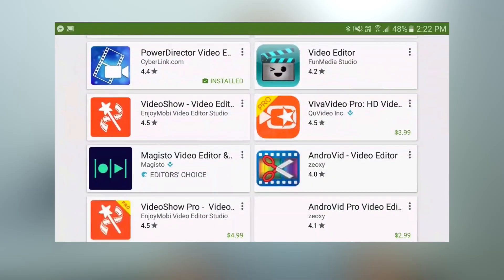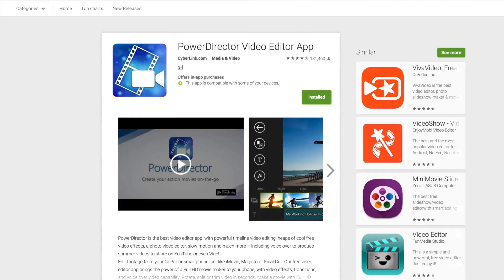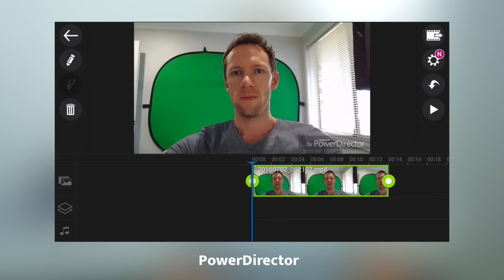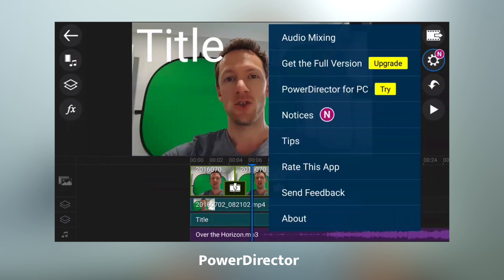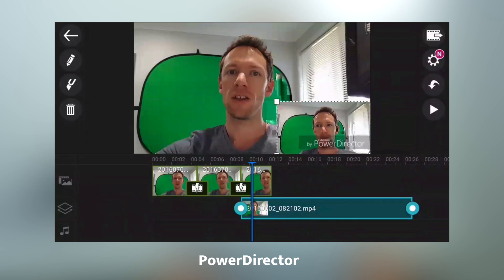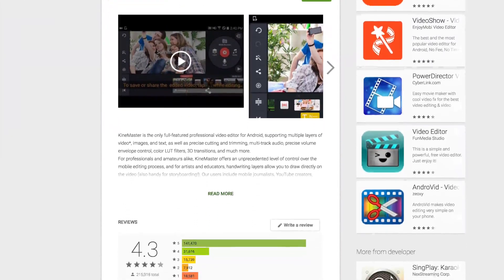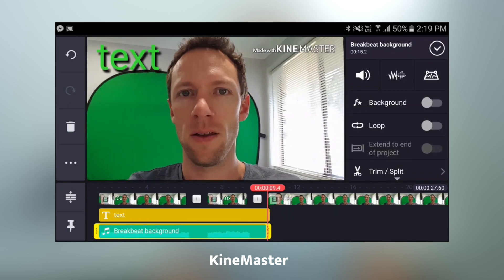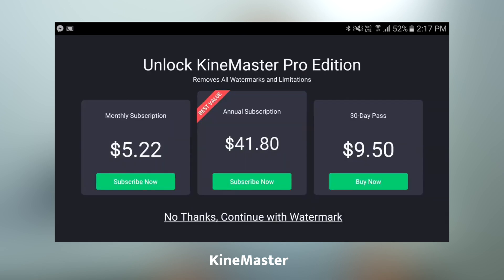Android Video Editing: Best Video Editing Apps for Android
Android Video Editing: Here are the best video editing apps for Android!

It's no secret, I'm a big fan of producing video content with Smartphones. The quality of camera’s built in to devices these days has really changed the game, and as they say, “the best camera is the one you have with you”.

With improvements in Video Editing apps available there’s now some great options for editing your content right on your device, making it the ultimate tool for creating videos on the go.

I’ve tested a TON of android video editor apps, ranging from the simplest template-based apps that automatically generate videos from your footage, to full-blown editing solutions with timeline and multi-track support. Until recently, my biggest gripe has been how overly simplified these apps have all been - there was no real option for true ‘editing’ I was really happy with.

But that’s changed. There are now several apps that give you a full editing workflow and all the basic customization tools you need, right on your Android device.

In this video, we run through my two best recommendations, after testing out and working with a ton of different apps!

--- If you’re looking to take your Android video creation to the next level, you need to check out our COMPLETE Guide to Filming Professional Videos with Android

If you found this video helpful, we'd really appreciate a share, thumbsup or a comment. to receive all our weekly updates!

Related Content